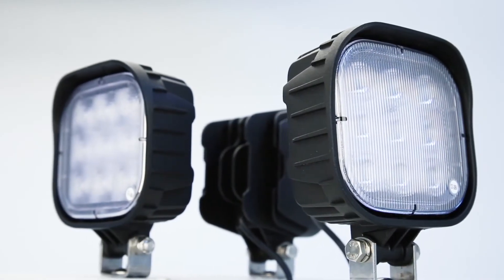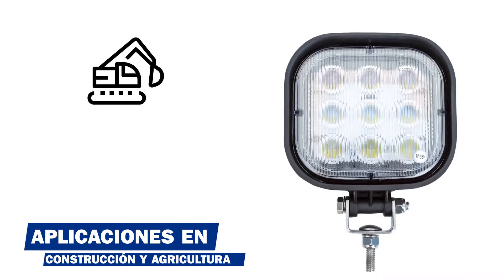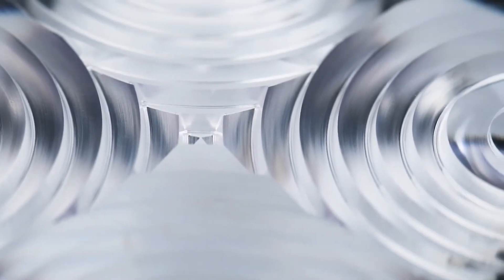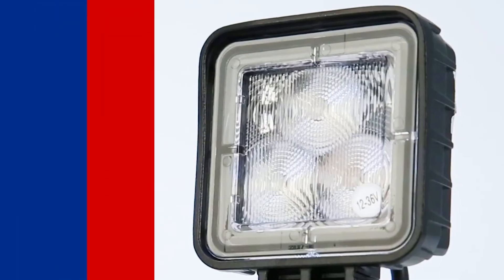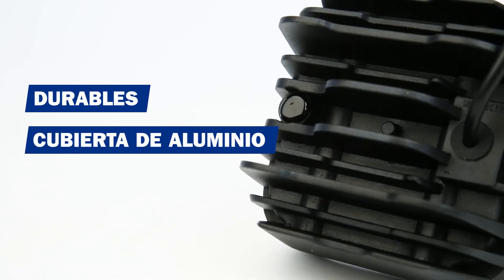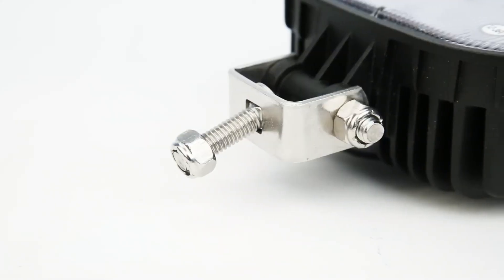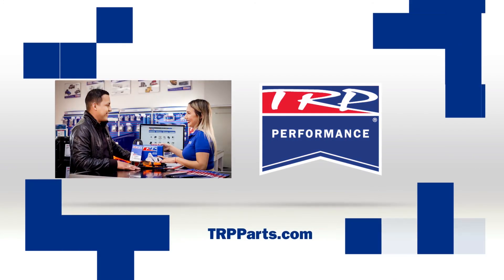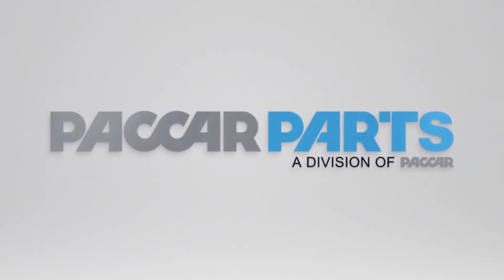Lámparas LED de Trabajo TRP®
Las lámparas de trabajo TRP, son muy durables, ya que cuentan con una cubierta de aluminio y con accesorios de montaje de acero inoxidable.